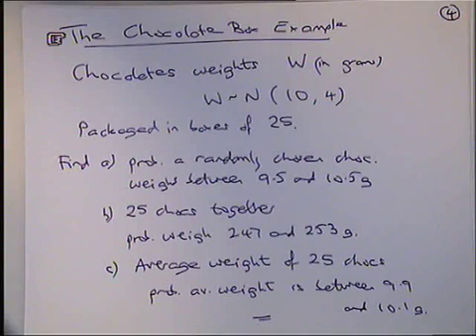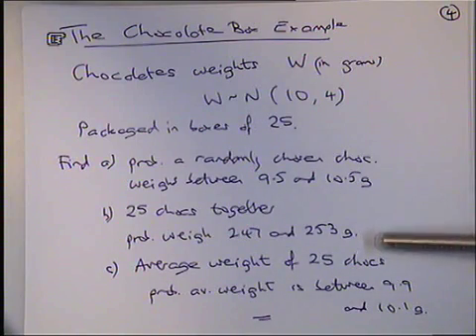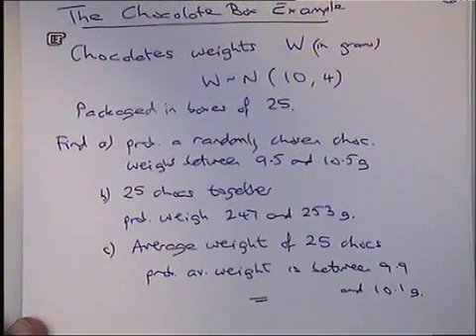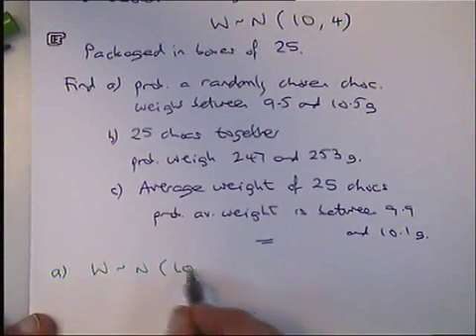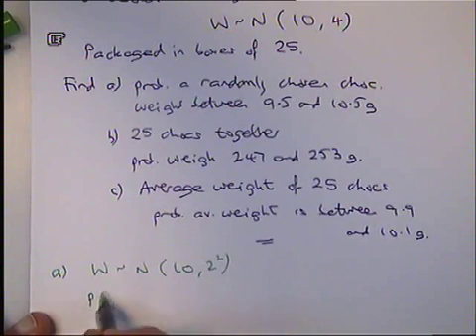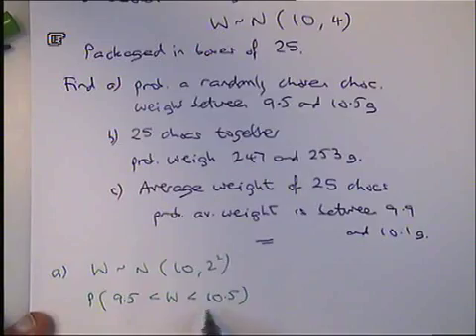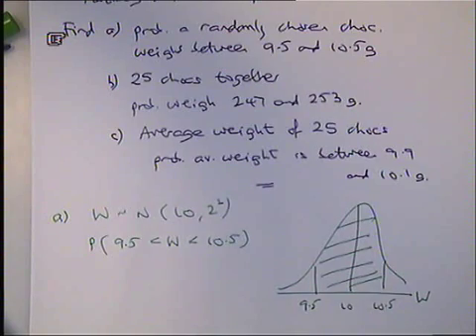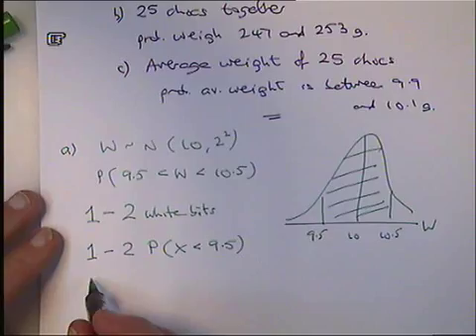20130924 13E S2 Sampling Theory Part 06